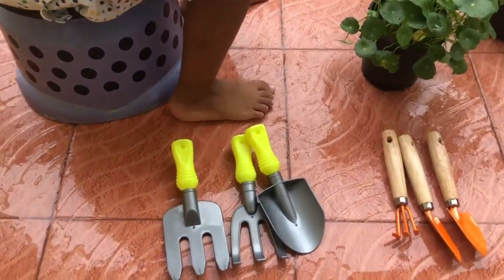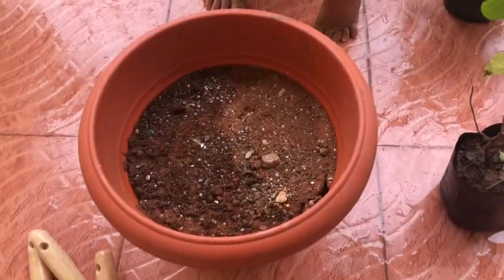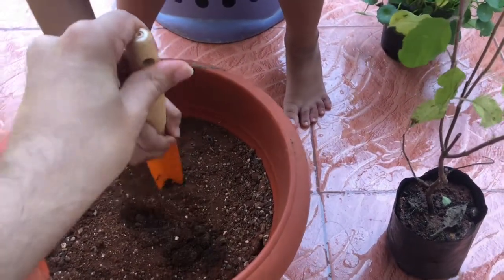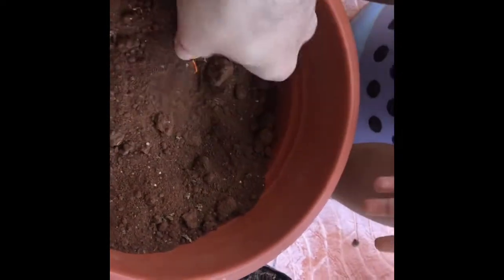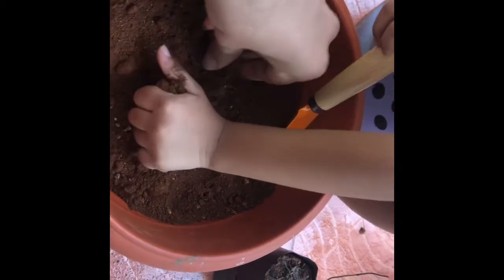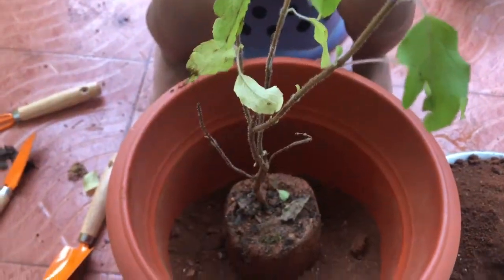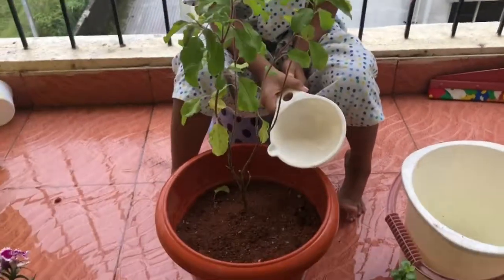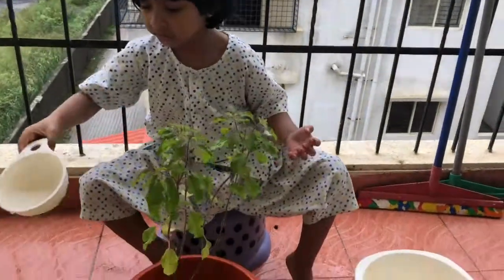AB - Gardening Part 1